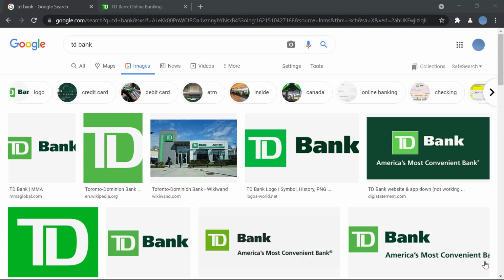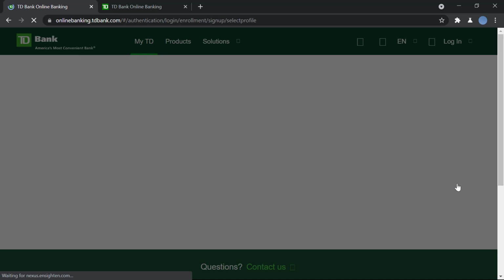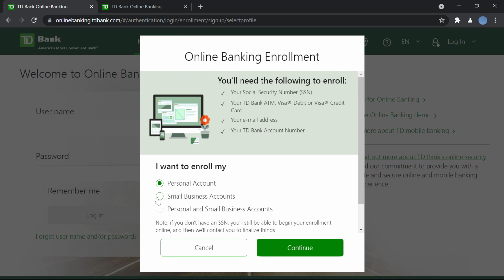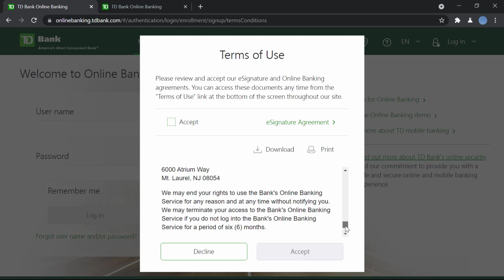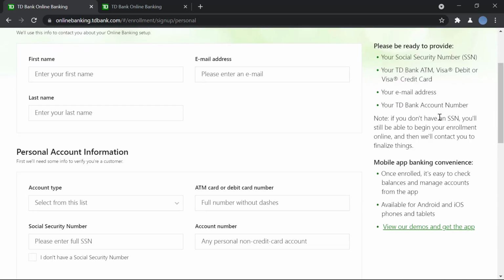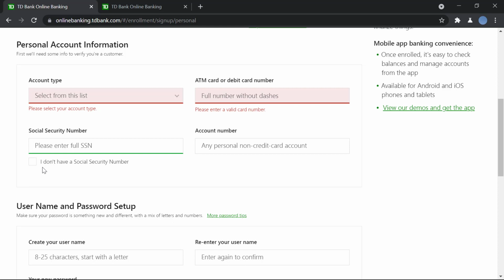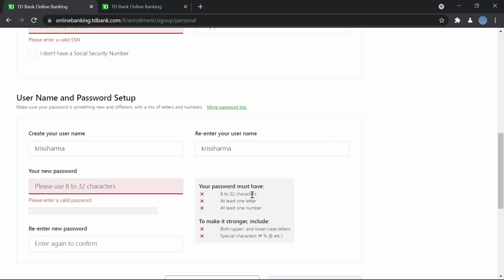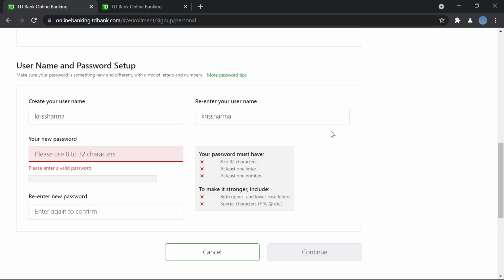Register TD Bank Online Banking | Enroll to TD Online Account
New on TD Bank online banking? Confused on how to create a new account? This video guides you through the step by step process on how to register TD bank online banking account in 2021.
For this, follow these steps,
1. Go to the official site and click on the login button from the homepage
2. Here, from the login page, click on the enroll button as shown in the video.
3. Now, enter your TD bank details and your personal information too. Remember, you need to have a bank account in TD or any credit card issues by this bank to register an account online.
So this is how you can register to TD bank online banking account in 2021.